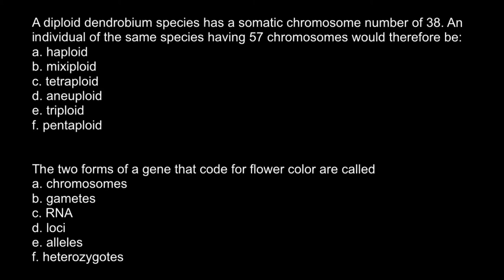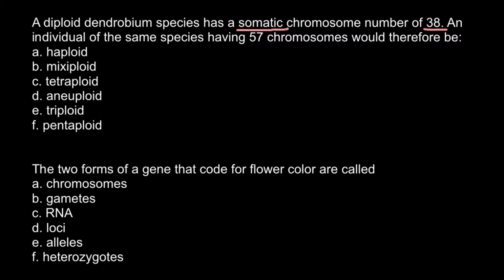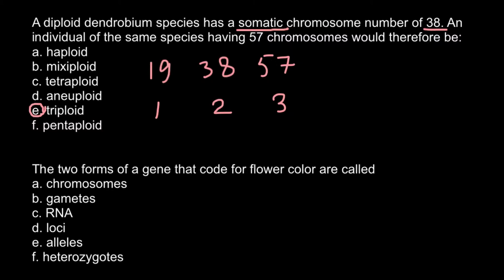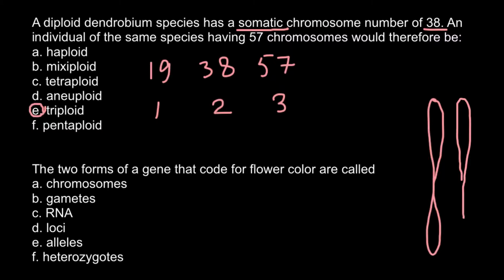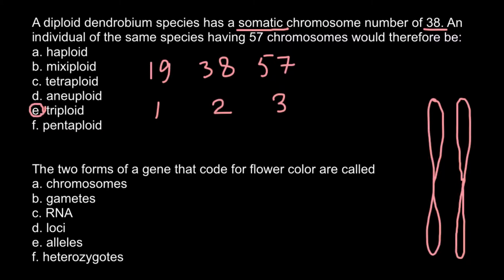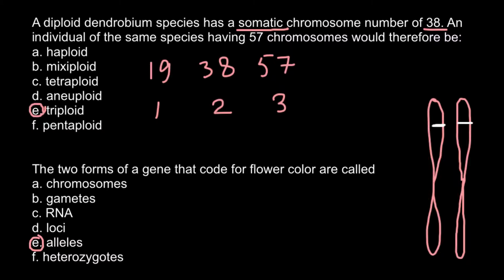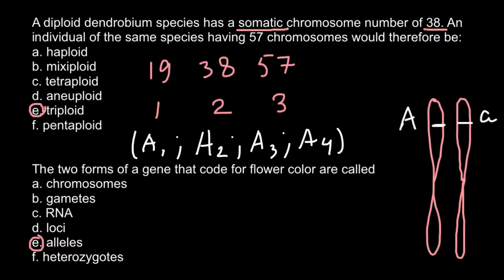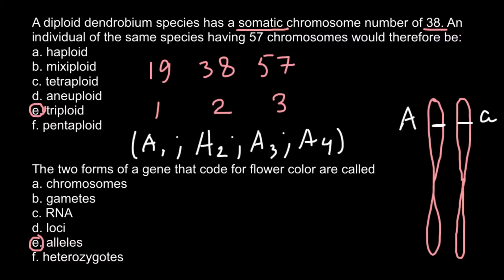Alternative forms of a gene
In biology, a gene is a basic unit of heredity and a sequence of nucleotides in DNA that encodes the synthesis of a gene product, either RNA or protein. During gene expression, the DNA is first copied into RNA. The RNA can be directly functional or be the intermediate template for a protein that performs a function.